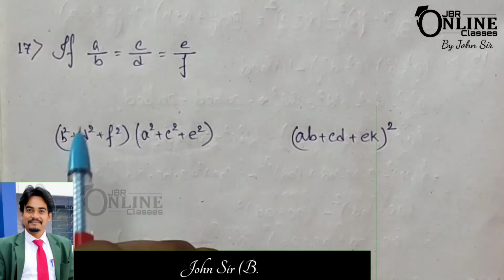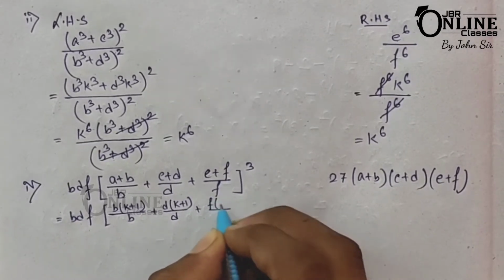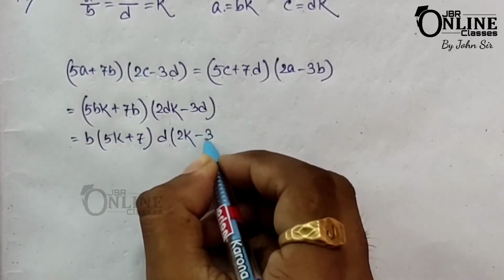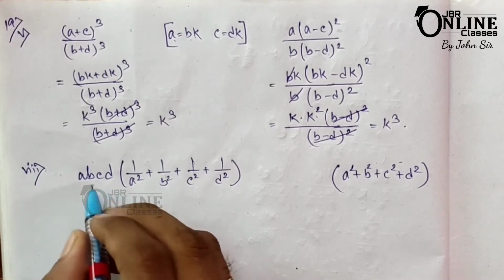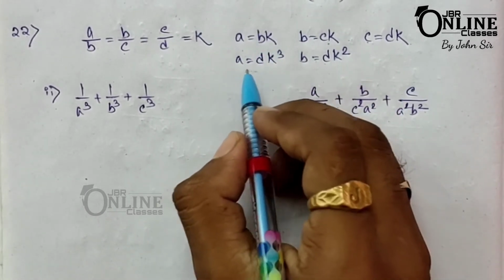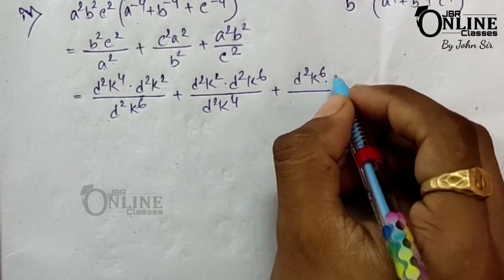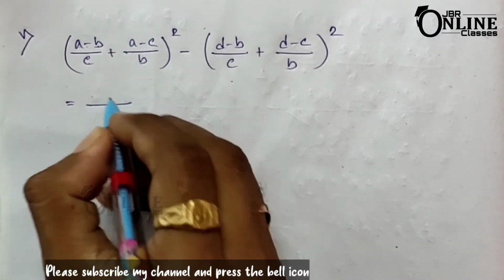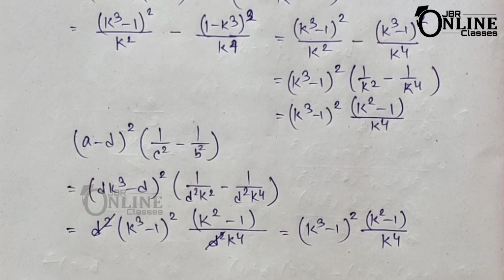ICSE CLASS 10 RATIO PROPORTION EX 7.2 PART 2 (17-23) ◆ ML AGGARWAL SOLUTION ◆ JBR ONLINE CLASSES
●Chap: Ratio & Proportion
● Ex- 7.2